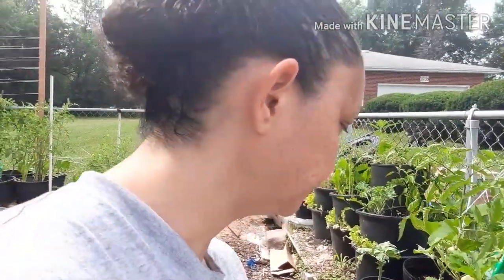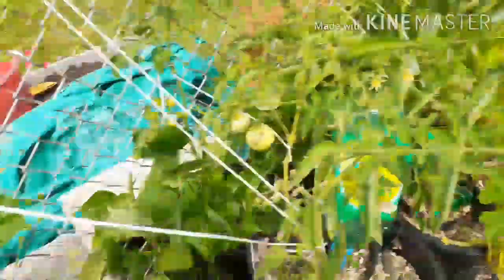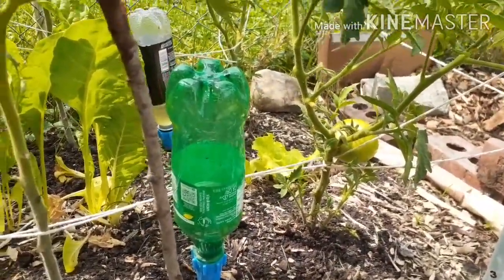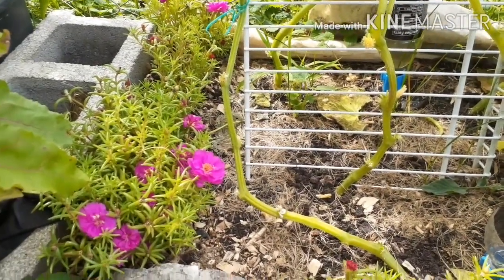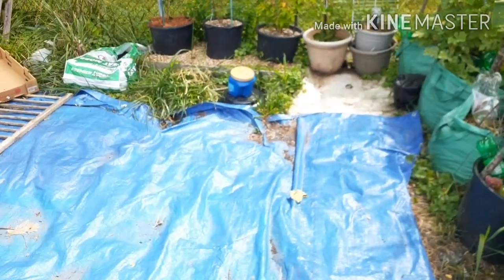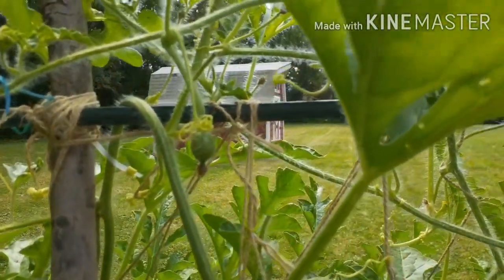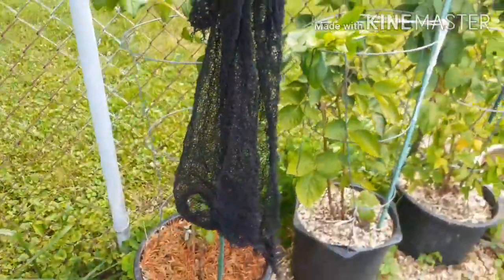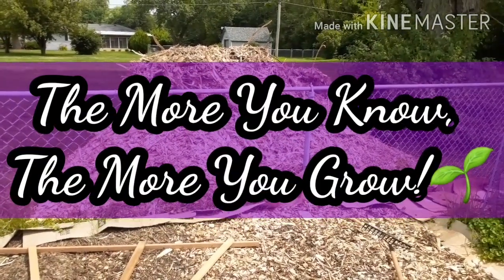July Garden Walkthrough] Container Garden Series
Just a quick walkthrough to see what is doing well, what is damaged, what has been fixed and how etc. So yeah, come along and walk through the garden with me :)

I'm not a master gardener. I have success and I have failures. But I love to learn and I love to share with others. I developed a passion for gardening and I continue to learn new things along the way. Join me and follow along! I like to do things easily and organically if I can help it. I also like to grow the most food in the least amount of space as well as keep the cost of gardening to a minimum. I like to DIY a lot in the garden and use things that are already at my disposal.

Here is link for the Amazon product: Watering Spikes

Here They Are on Ebay as Well: Watering Spikes